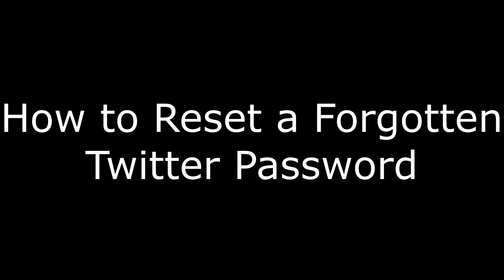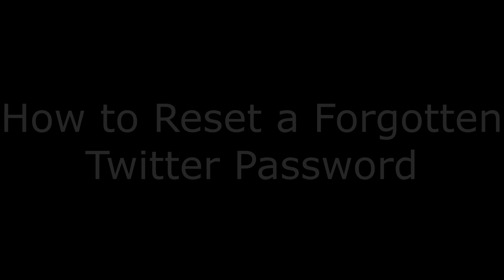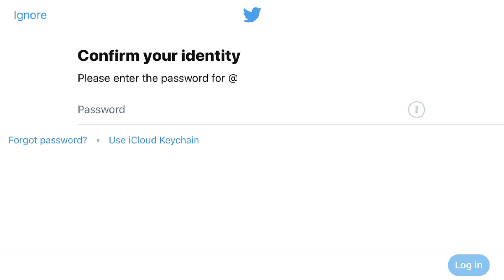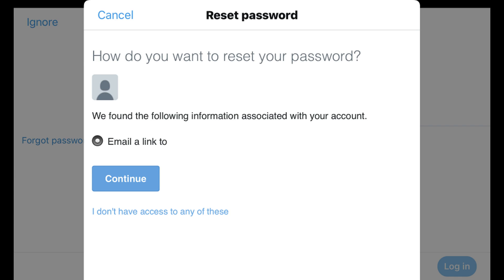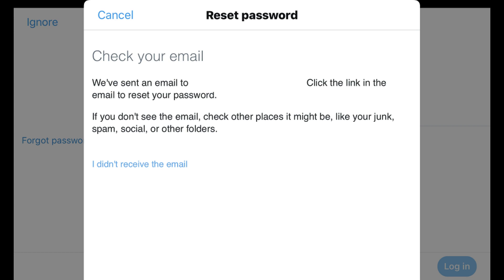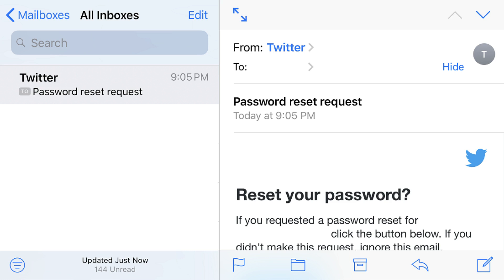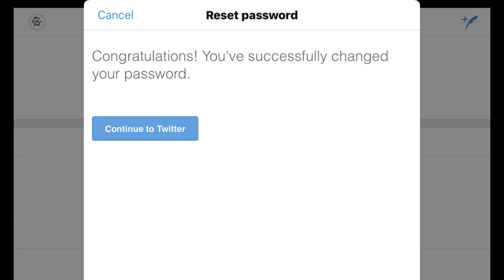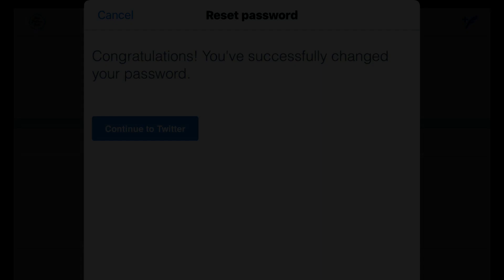How to Reset Forgot Twitter Password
This video walks you through how to reset your Twitter password if you forget it.

Video Transcript:
Hi. I'm Max Dalton, and in this video I'm going to talk through how to reset a forgotten Twitter password.

We've all had that moment where we've sat frozen in front of a computer or smart device staring at a login screen and wondering what the password to a particular site was. If you forgot the password for your Twitter account, don't panic.

Steps to Reset Forgot Twitter Password
1. Select the blue "Forgot Password?" button on the Confirm Your Identity screen. The Reset Password screen appears.

2. Enter the email, phone number, or username associated with your Twitter account, and then choose the blue "Search" button. A screen asking how you want to reset your password appears.

3. Select the option you want to receive the information needed to reset the password for your Twitter account through. For example, if an email address is associated with your Twitter account, you'll see an option to receive an email that will help you do this at the email address associated with your Twitter account. Tap or click the blue "Continue" button after selecting an option. The next screen that appears tells you to check the selected delivery method for a message that will help you reset the password for your Twitter account.

4. Navigate to the delivery mechanism you chose to receive the information to reset your password through. For example, if you chose to receive this information via email, the email will come from Twitter and the email subject will be "Password reset request." Within the message, select the "Reset Password" link. The Twitter app launches to a Reset Password screen.

5. Enter your new password in the two new fields on the screen prompting you to enter a new password. Select the blue "Submit" button after inputting your new password. A congratulations message appears, informing you that you've successfully changed your password.

6. Select the blue "Continue to Twitter" button to close the dialog box and navigate to the home screen associated with your Twitter account.